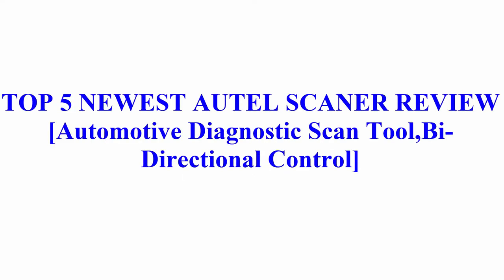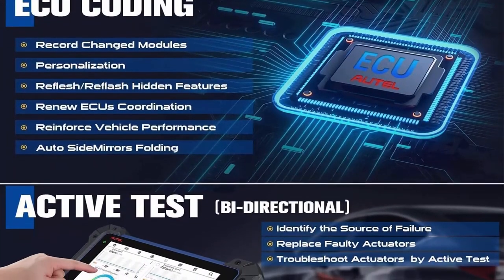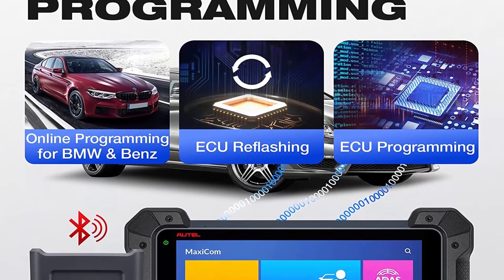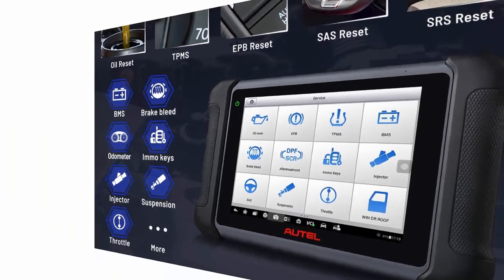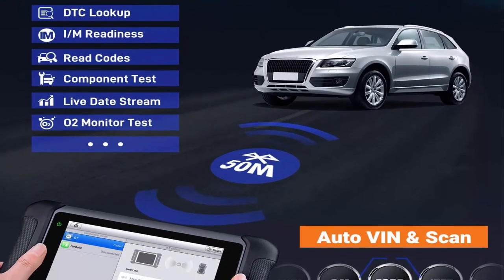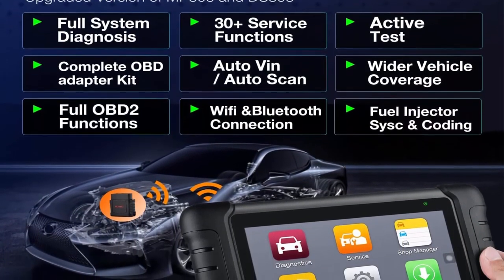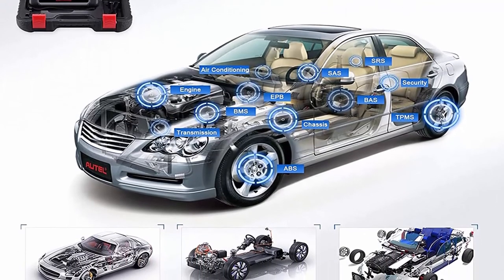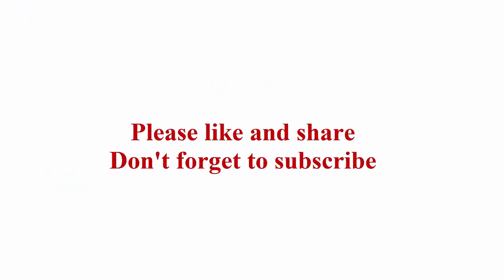TOP 5 NEWEST AUTEL SCANER[Automotive Diagnostic Scan Tool,Bi Directional Control]It`s Almost Perfect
► Links to the NEWEST AUTEL SCANER REVIEW we listed in this video:
Top 1: Autel MaxiIM IM608 Professional Key Programming Tool, 2021 Newest with Enhanced XP400, Upgraded Version of IM508, OE All Systems Diagnosis, ECU Coding, Bi-Directional Diagnostic Tool & 30+ Service

Top 2: Autel MaxiCOM MK908P J2534 (Upgraded MS908P MaxiSys Pro) Diagnostic Scanner with Jbox ECU Reprograming / Coding Bi-Directional + Digital Inspection Camera MV108

Top 3: Autel MaxiSys MS906BT Automotive Diagnostic Scan Tool (Advanced Ver. of MaxiSys MS906 DS808 MP808) Plus $60 Valued MV108, ECU Coding, Bi-Directional Control, 31 Services, OE All Systems Diagnosis

Top 4: Autel MP808BT Pro Wireless Scanner, 2021 Newest Upgrade of MP808 & DS808, MaxiPRO MP808BT Enhanced Ver., Bi-Directional Control, 30+ Services, All System Diagnosis Same as MS906 MK908P

Top 5: Autel Scanner MP808 Active Test OE-Level Diagnostic Scan Tool, All Systems Diagnoses with Oil Reset/IMMO/EPB/SAS/BMS/TPMS/DPF etc. for Car Professionals, Upgraded DS808